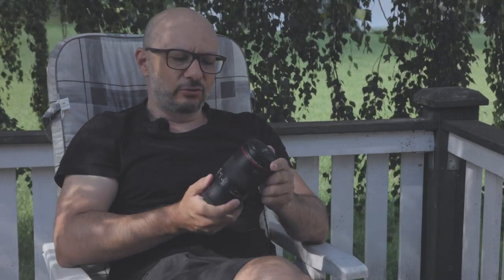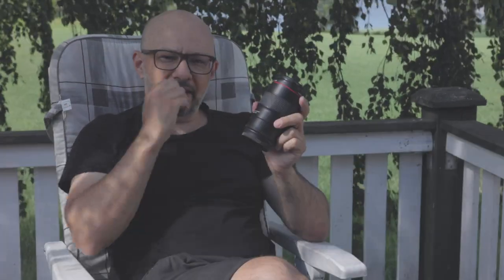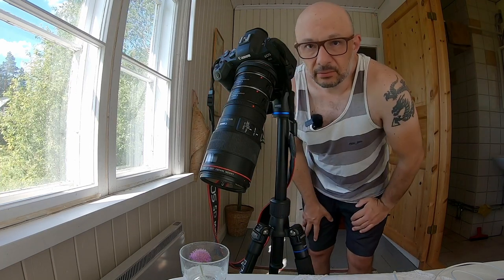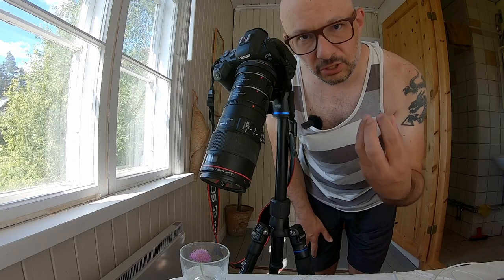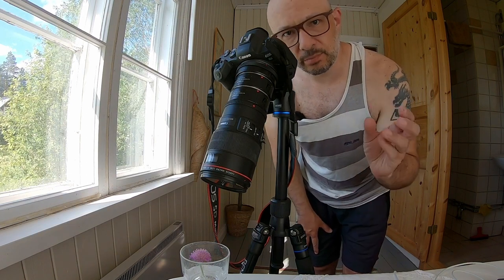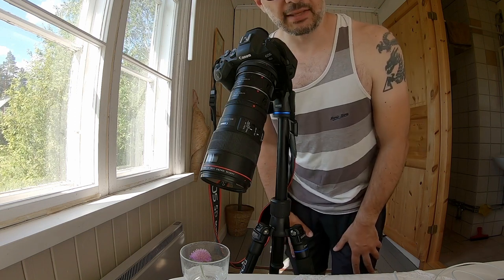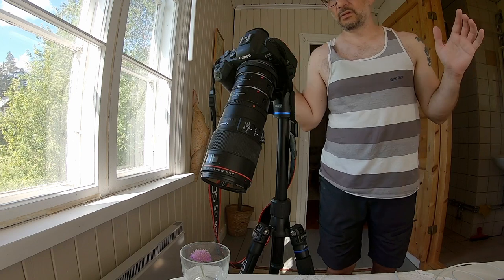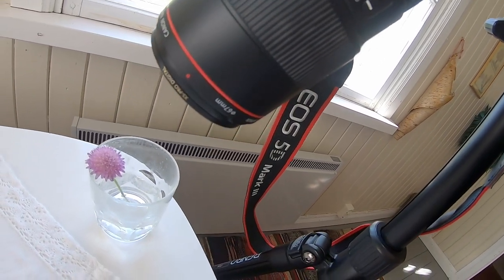Macro photography using two extension tubes and the Canon 100mm macro lens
Ever wondered how close you can get with the Canon 100mm macro lens and two extension tubes, well you're in the right place!

Check out the photo you can take with a 3:2 macro lens!

Camera gear:
Canon R6
Canon 100mm f/2,.8L Macro lens
Canon 25mm extension tubes

Camping gear:
Tent: Hilleberg Akto
Sleeping pad: Thermarest Neoair Xtherm
Sleeping bag: Mountain Equipment Helium 600